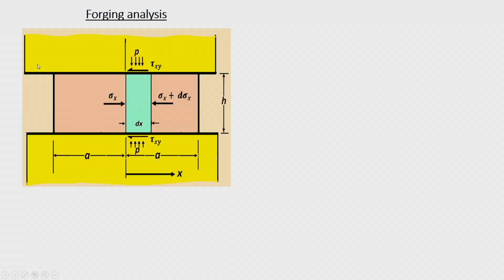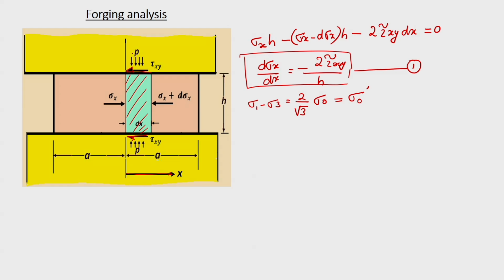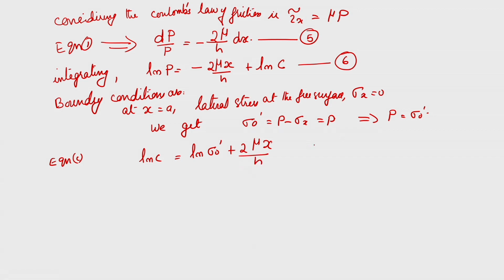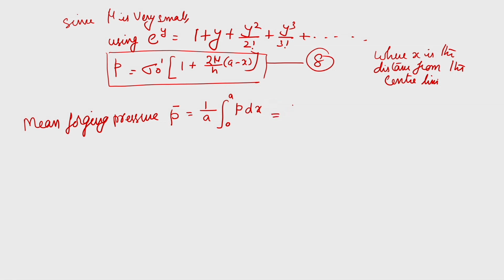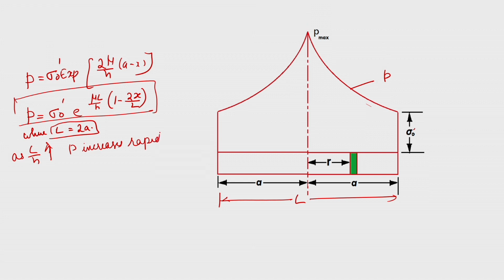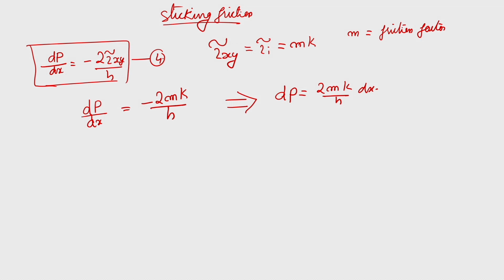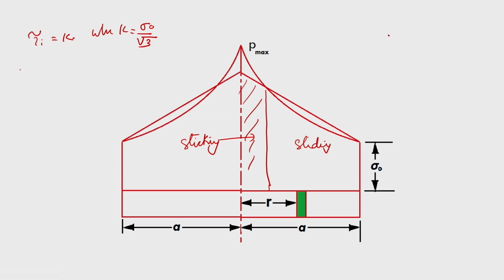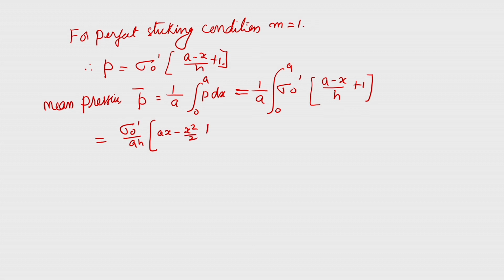Lec 14: Analysis of Forging